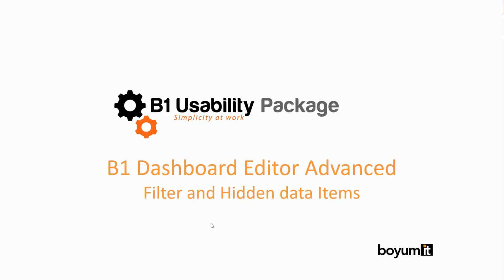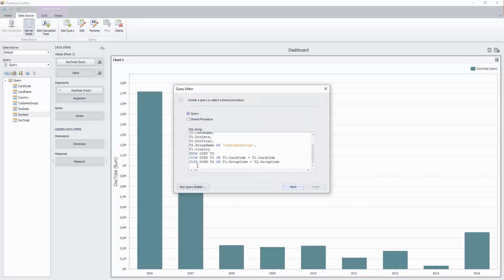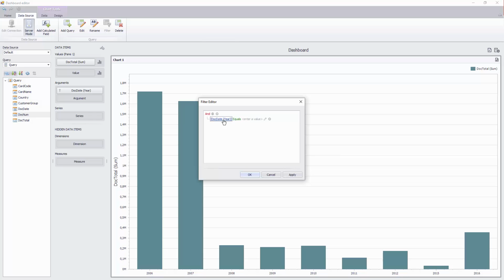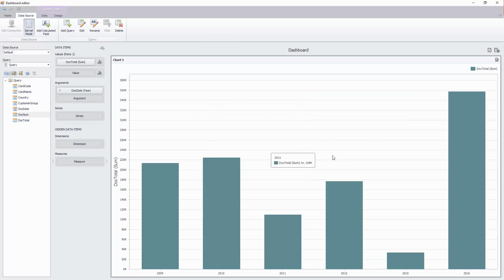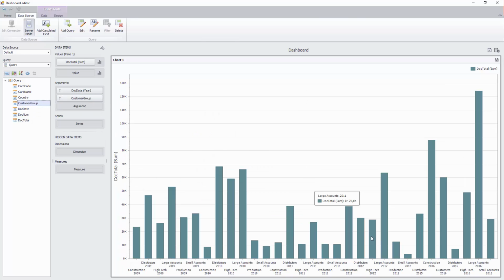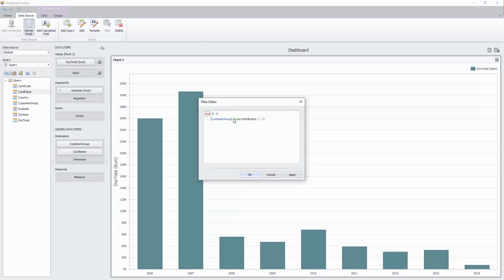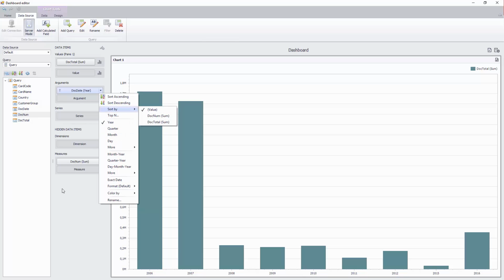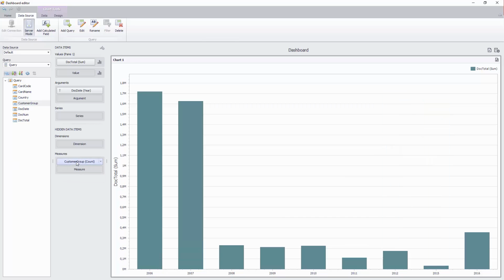B1 Dashboard - Editor (advanced) - Filter and Hidden data Items